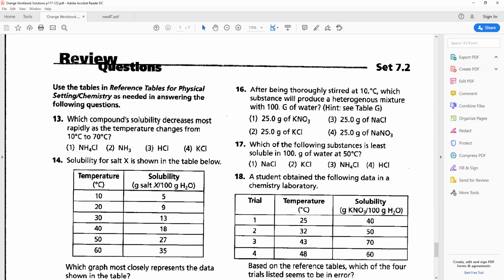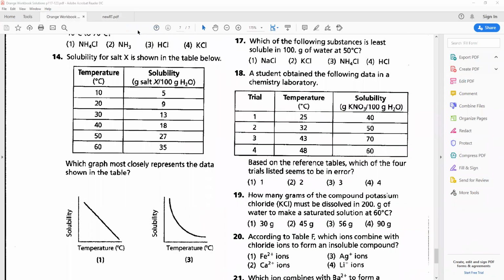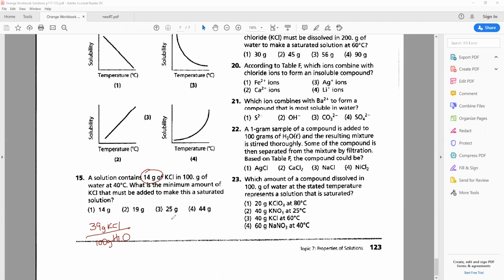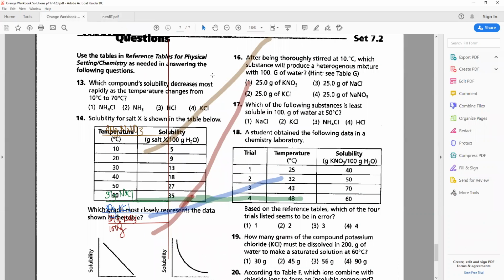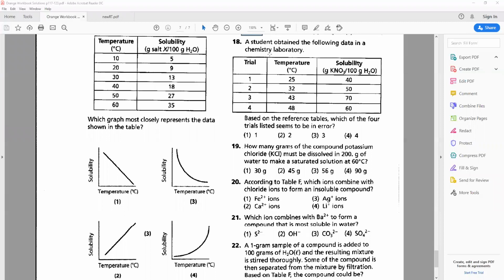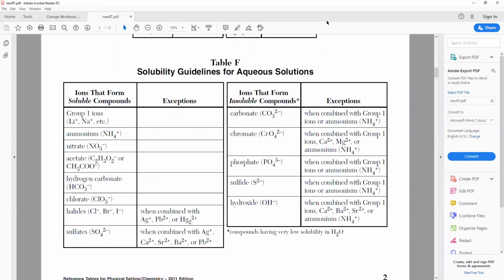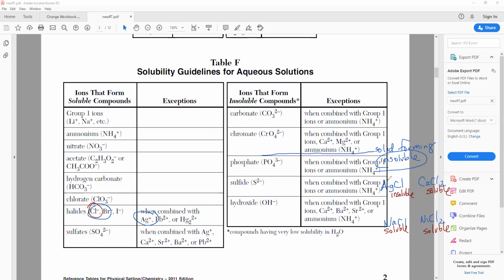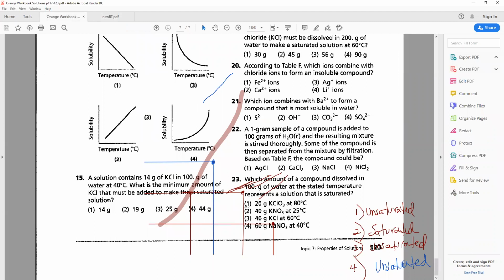Solutions 2 Orange Workbook Pg 123 Tables F and G